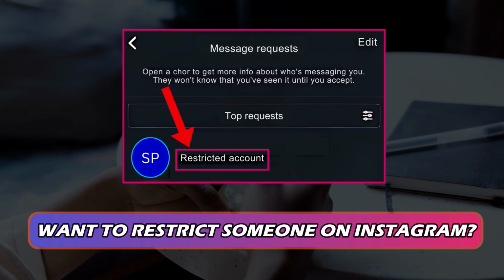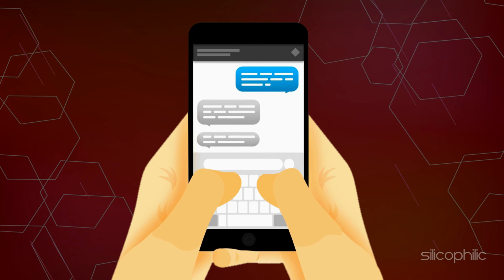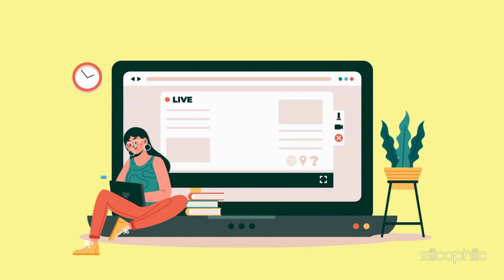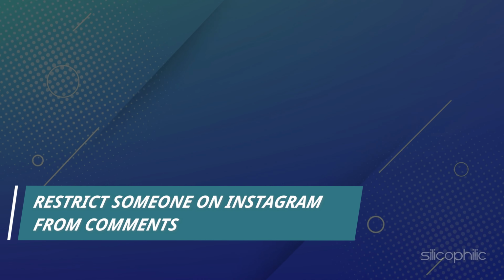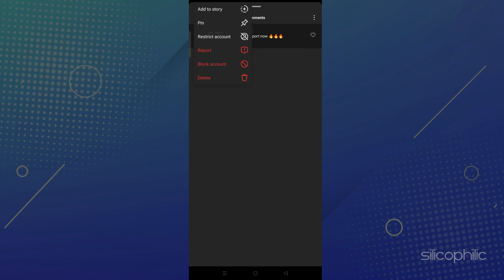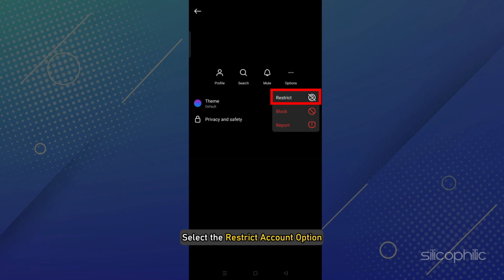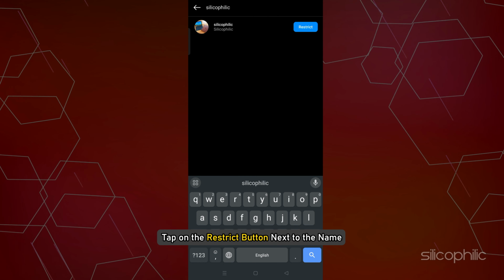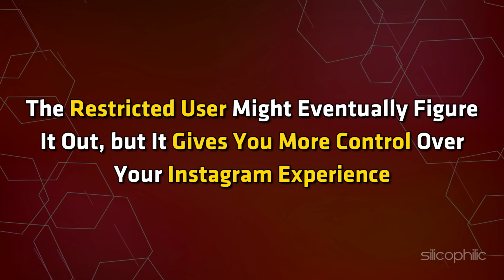How to Restrict Someone on Instagram: A Quick & Easy Guide! | Instagram: Protect Your Privacy!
Restricting someone on Instagram is a middle ground between blocking them completely and keeping them as a follower with full access. Here's how to restrict someone on Instagram.

Instagram privacy settings allow you to control what information you share on the platform and who can see it. Here's a breakdown of the key aspects:

Account Privacy: This is the main on/off switch. By default, your account is public, meaning anyone can see your posts and stories. Making your account private restricts viewing to approved followers only.

Story Controls: You can choose who can see your stories, reply to them, and whether to save them to your archive. You can even create a close friends list to share stories with a select group.

Comment Controls: You can limit who can comment on your posts, filter out offensive comments, and even turn commenting off altogether.

Search Visibility: You can control whether your account appears in search results.

Sharing Controls: You can prevent others from adding your posts to their stories or sharing them in messages.

Data Sharing: Instagram collects various data from users, such as profile information, content you post, and how you interact with the app. You can review Instagram's privacy policy to understand what data they collect and how they use it.